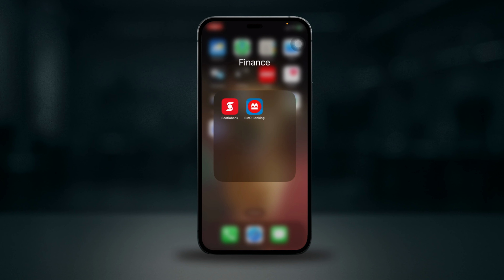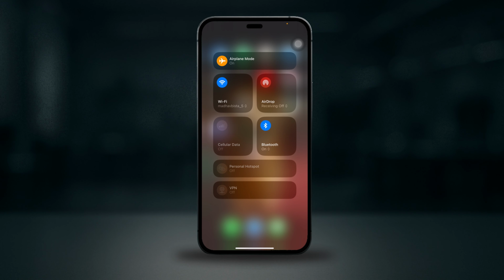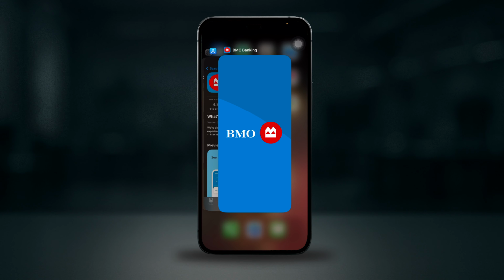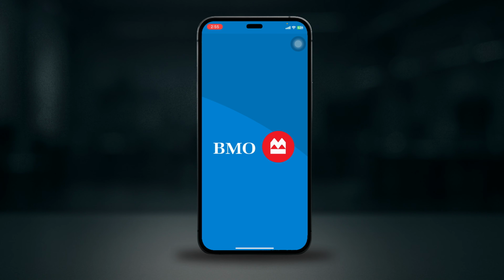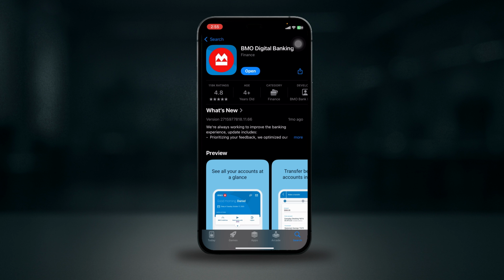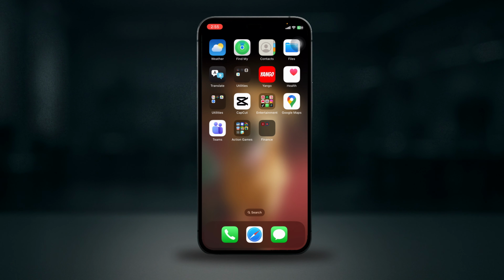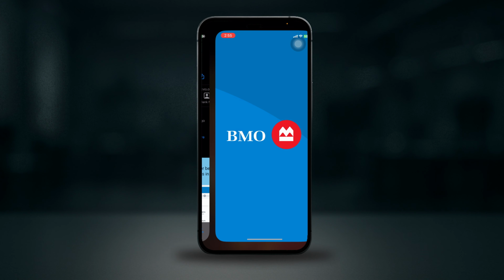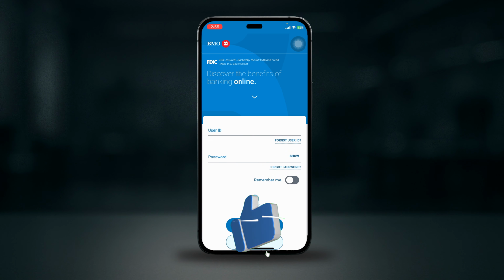How to Fix BMO App Stuck on Loading Screen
Is your BMO mobile app stuck on the loading screen and won’t open? This short tutorial explains why the app may get stuck loading and shows safe, official fixes for both iPhone and Android users.

What you’ll learn:

Common reasons the BMO app gets stuck loading

Restarting the app and your phone

Checking internet connection and network settings

Updating or reinstalling the BMO mobile app

What to do if BMO services are temporarily unavailable